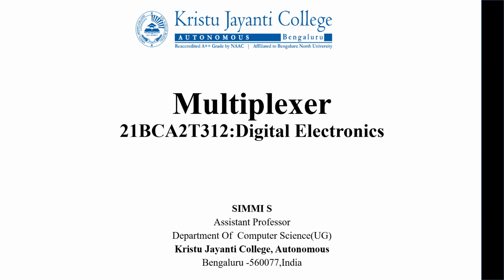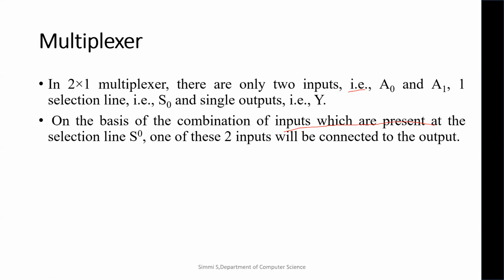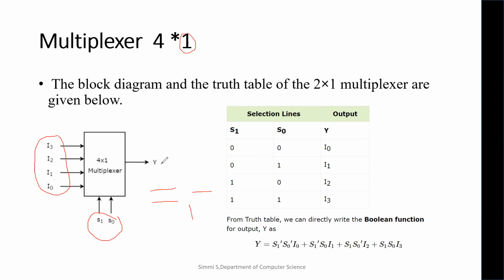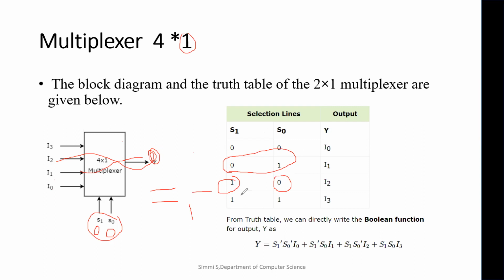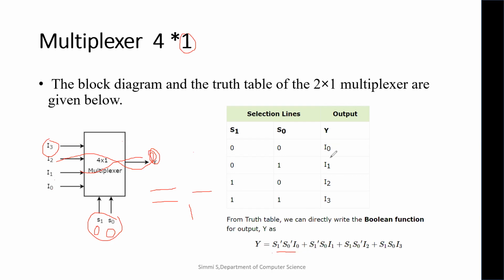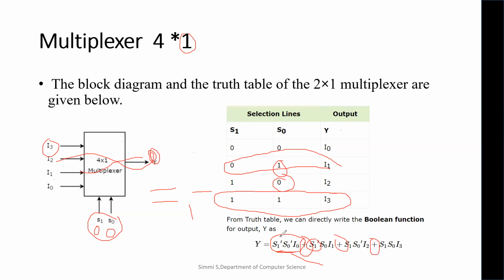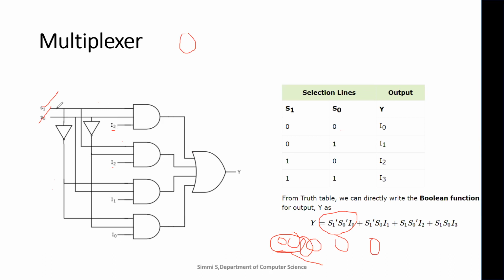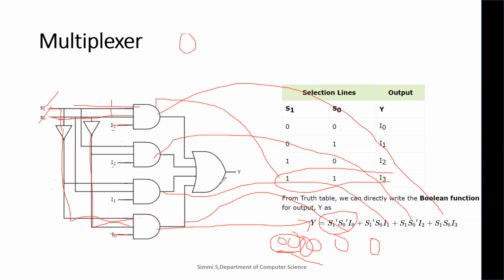Multiplexer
What is Multiplexer